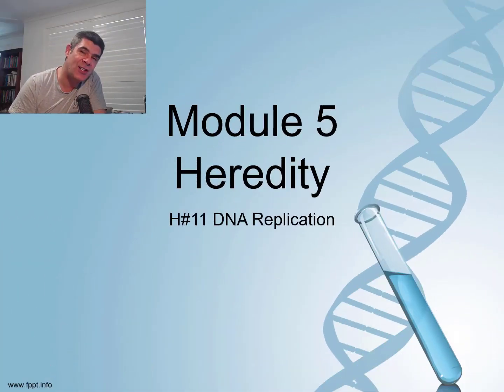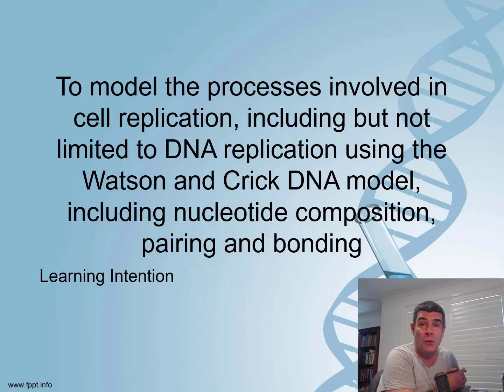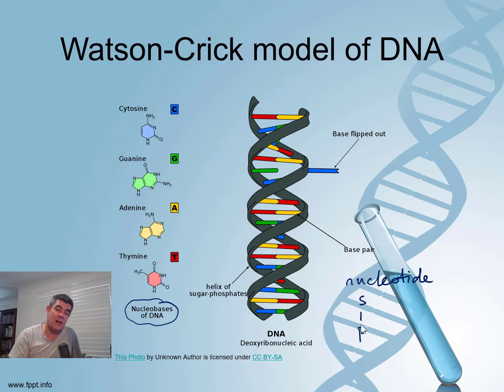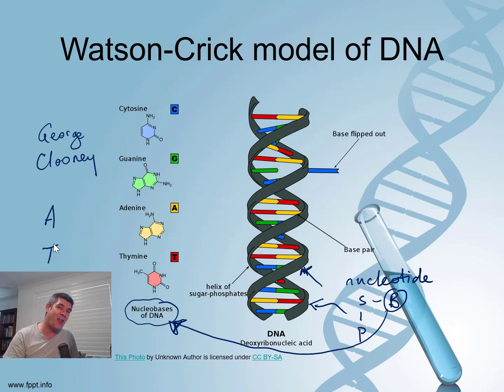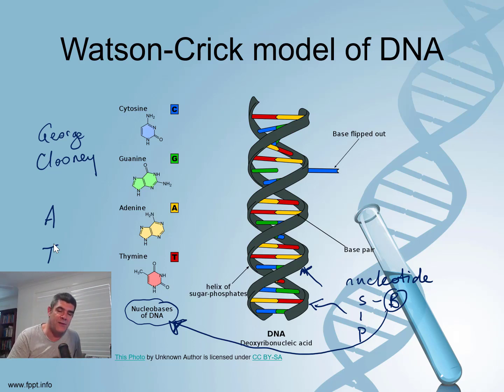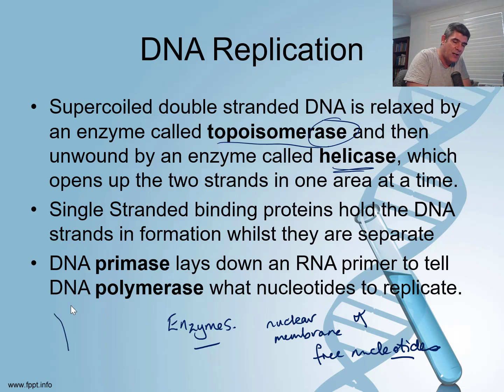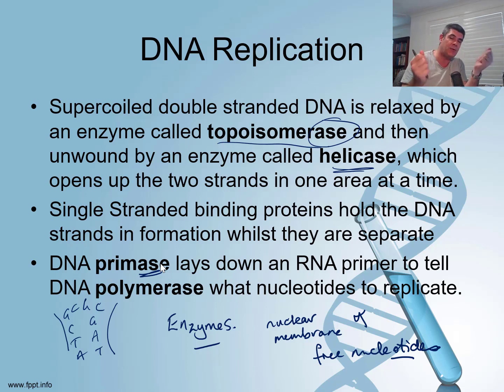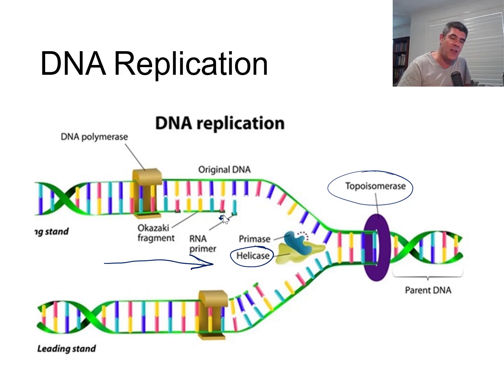H#11 DNA Replication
HSC Biology
Module 5 Heredity
DNA Structure - Watson and Crick Model
Overview of DNA replication